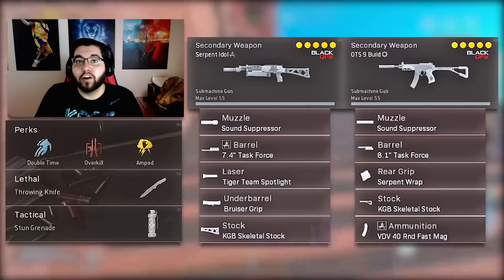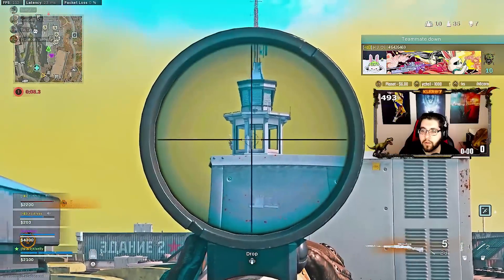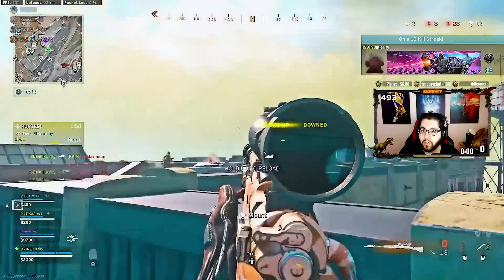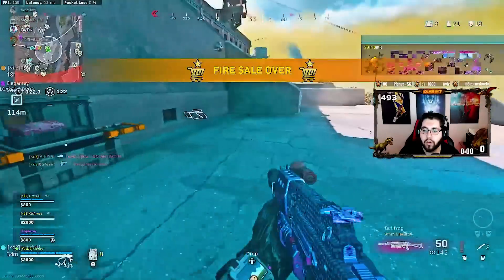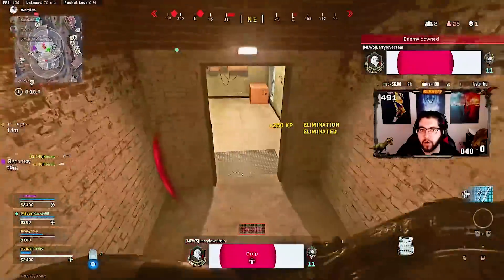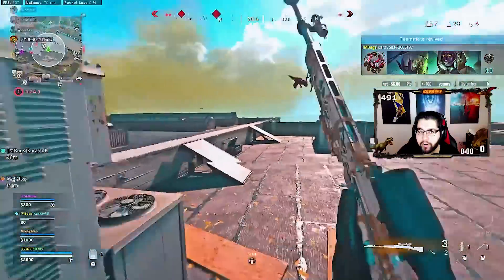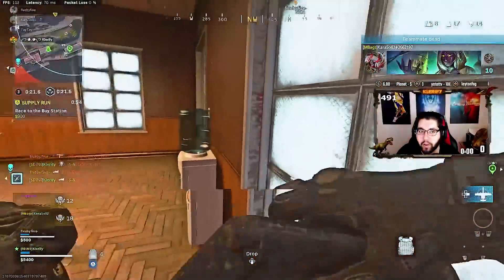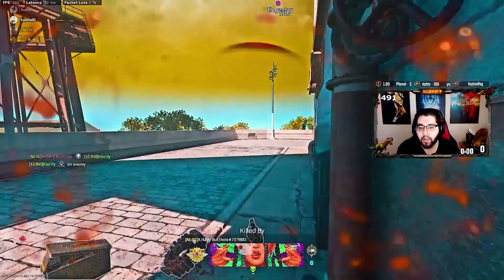the Bullfrog BEAMS on Rebirth Island! 🤯 Still SMG Meta?! *Best Bullfrog Class* (Season 6 - Warzone)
the Bullfrog goes CRAZY on Rebirth Island! 🤯 Best SMG? *Best Bullfrog Class* (Season 6 - Warzone)

0:00 - Intro
0:19 - Bullfrog Loadout
0:25 - Gameplay 1
6:31 - Gameplay 2

Warzone Clips
Rebirth Island Gameplay
Rebirth Island Warzone
Best Bullfrog Class Warzone
Bullfrog Warzone
Best Rebirth Island Loadout
Best Warzone setup
Best Warzone loadout
Warzone settings
Cold War
Best Bullfrog Setup
Best Bullfrog Loadout
Best Bullfrog ATTACHMENTS
Updated Bullfrog Setup
Bullfrog Warzone Class Setup
Bullfrog SMG Build
Bullfrog Secondary
Bullfrog Sniper Support